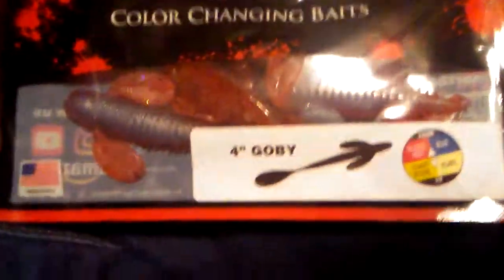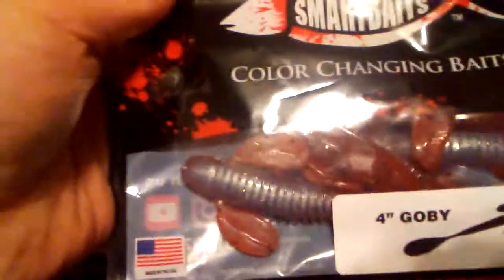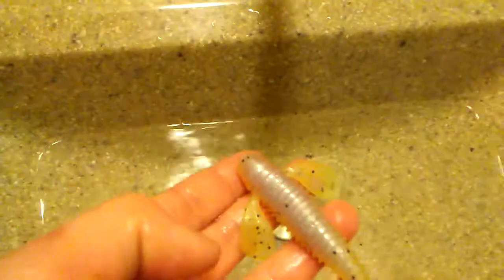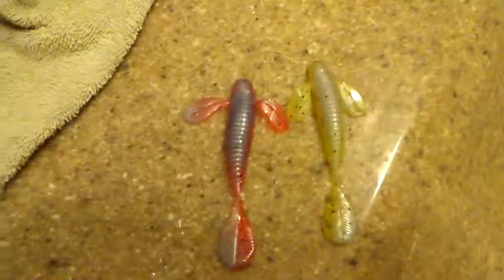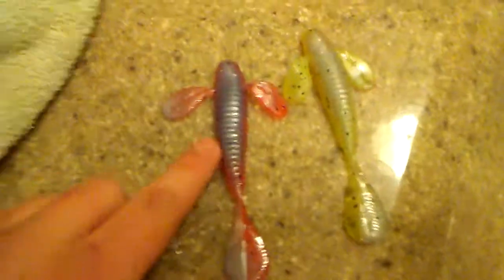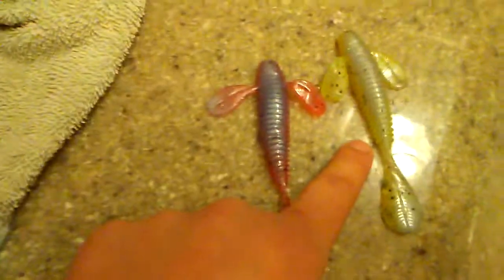Smartbaits Color Changing Goby 4"